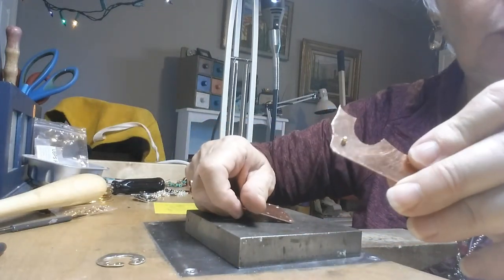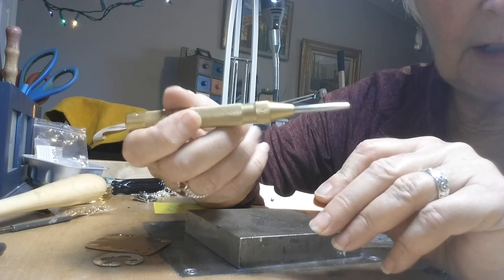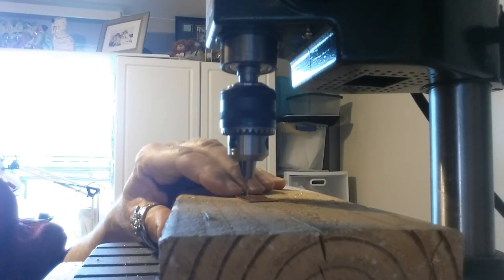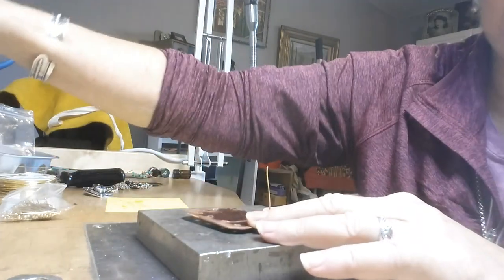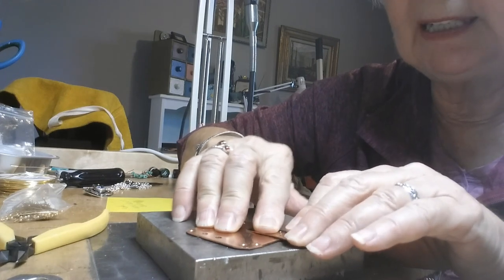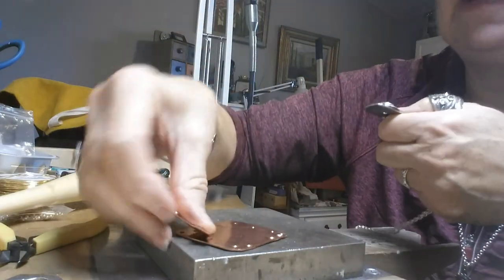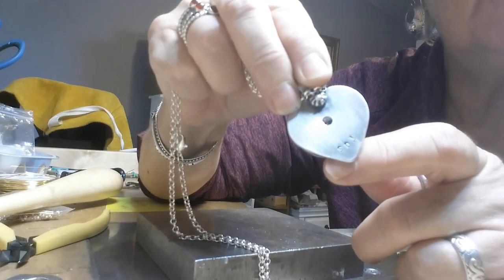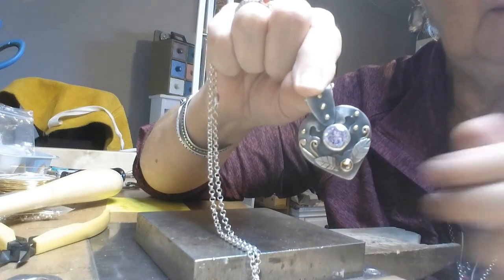Riveting with a round head pin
Susan DeBay Jewelry demonstrates how to use a round head pin WITHOUT flattening the head.